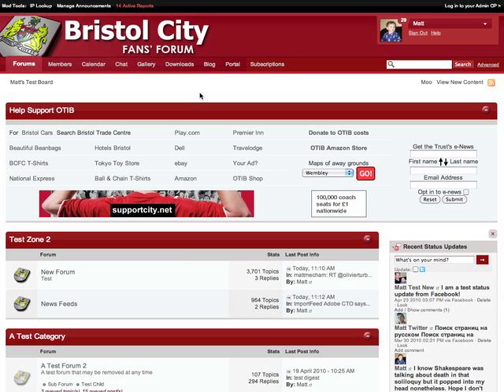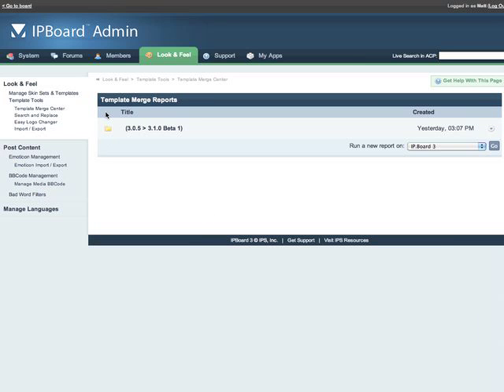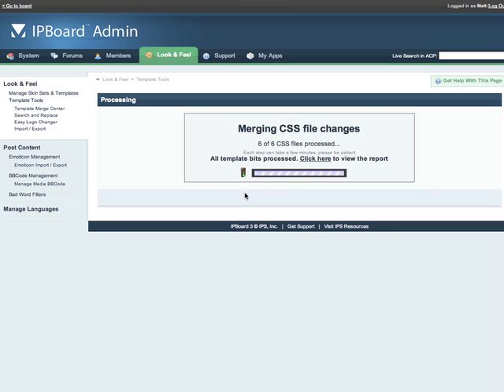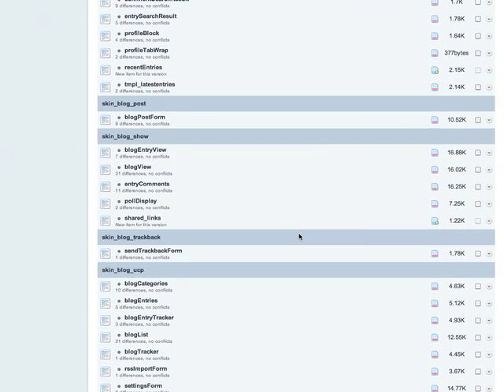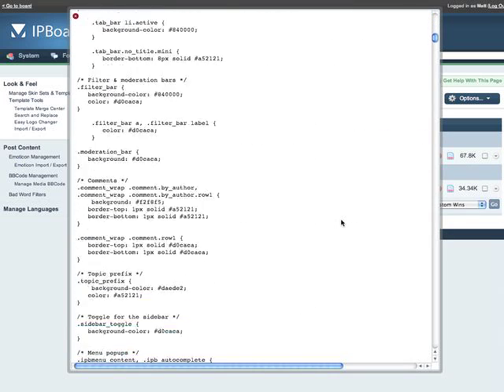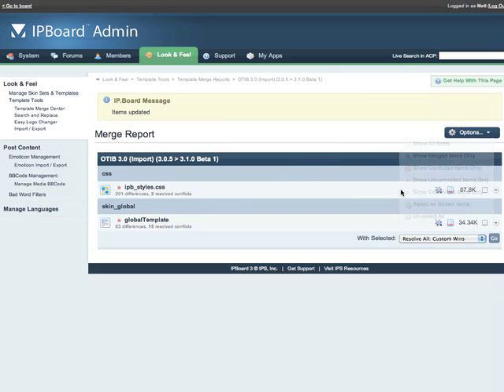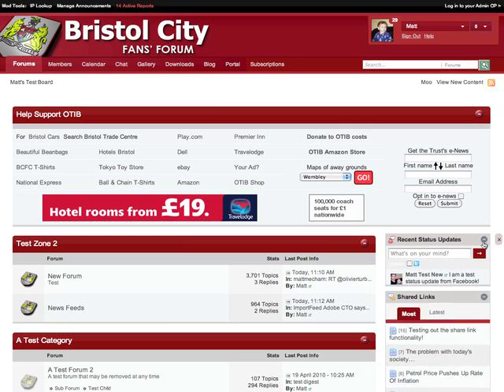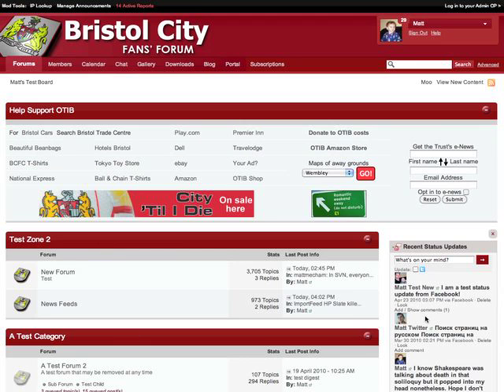IP.Board 3.1.0 - Template Merge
A short video showing the new template merge feature in IP.Board.